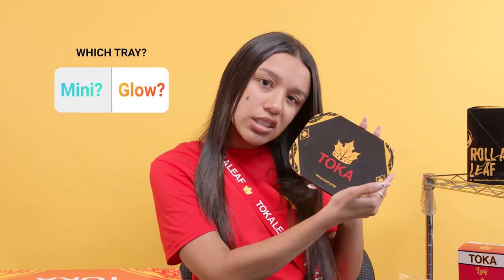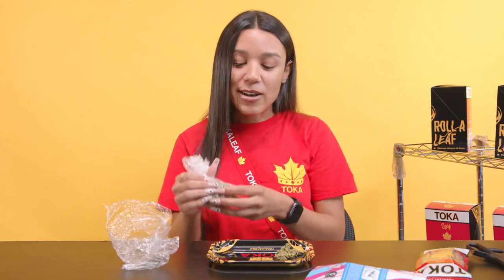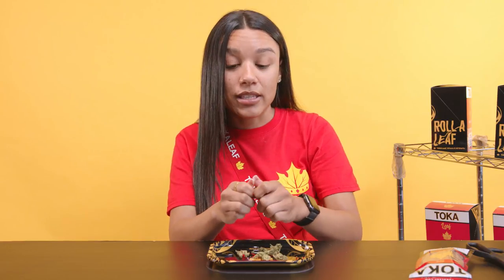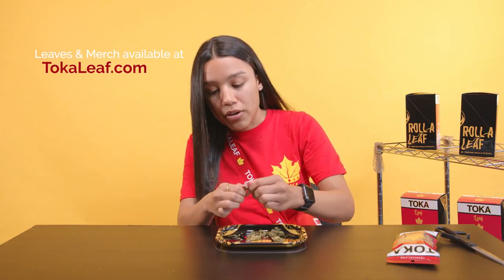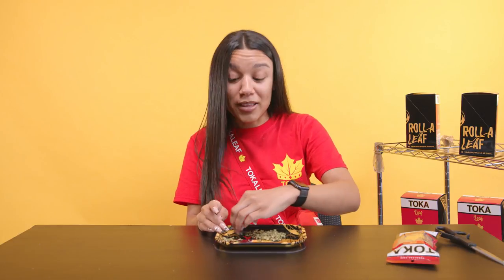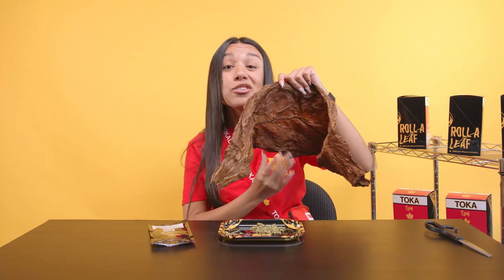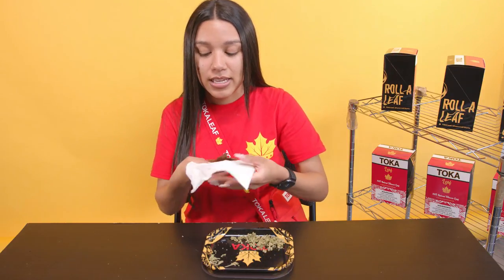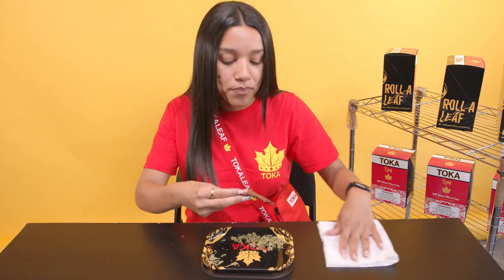How to Roll a Fronto Leaf (Blunt)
How to Roll a Fronto Leaf blunt rolling tutorial 🍃🍂 IN DETAIL! Watch as we go through each step of the rolling process with our "How to Roll a Fronto Leaf Blunt" rolling tutorial, and take your time learning How to Roll a Fronto Blunt with @Alyssa_Chanel 👑
How to roll a blunt like a pro. You'll become a Pearl Queen/King in no time!

CHAPTERS:
0:00 - Introduction
0:19 - Which tray will she roll on?
0:54 - Breaking down the flower
2:36 - HOW TO RIP/CUT THE FRONTO
5:08 - Moistening the Leaf
5:30 - Packing the Blunt
6:47 - Rolling the Blunt
12:01 - Creating a Blunt-Band-Aid
14:02 - Sparking the Blunt

Roll a leaf, TOKA LEAF! 🍂
The Celebrity preference 👑
Instrumental x Producer @MannieIL
Video Production Team: @BlackPhoenixFilms_

Pay close attention for special tips and tricks from each roller, everyone has their own style of How to Roll a Fronto Leaf (BLUNT) from TOKA Leaf.

Learn HOW TO ROLL a TOKA Fronto Leaf Blunt with a new teacher & rolling tutorial 🍂 by checking out our "How to Roll Fronto" playlist ON OUR PAGE!
How to Roll a Fronto Leaf blunt with TOKA Leaf.